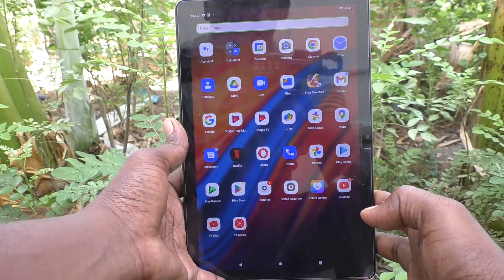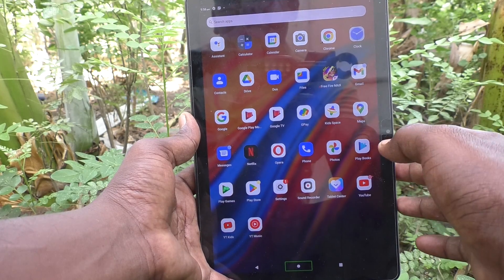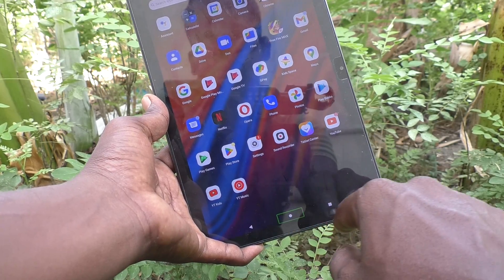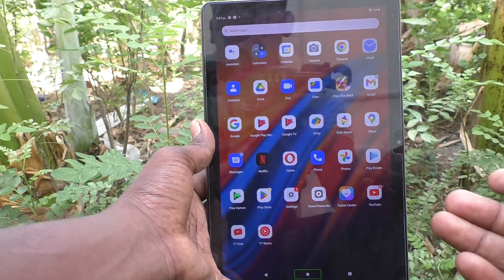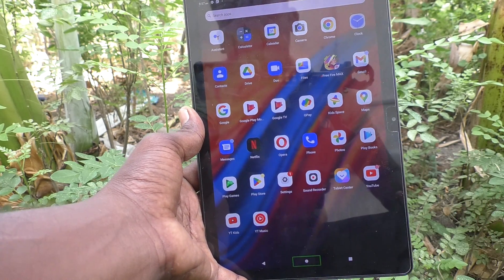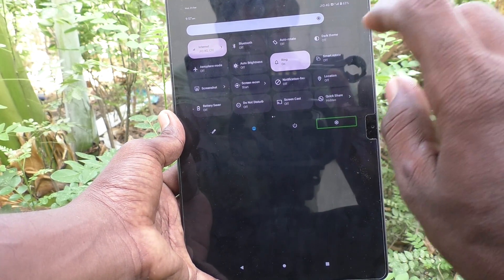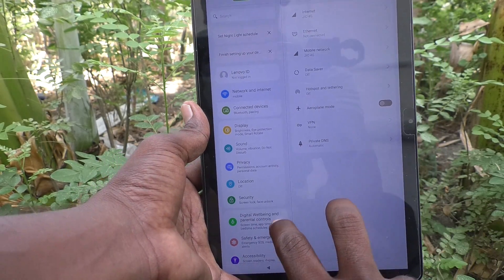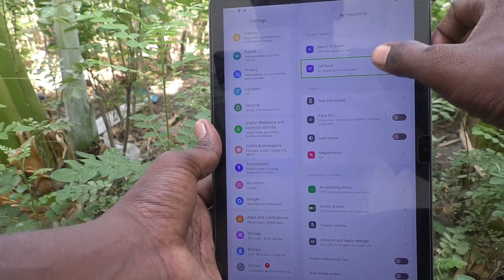How to turn off talkback in Lenovo Tab M10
Lenovo Tab M10 talkback turn off settings: Learn here how to turn off talkback in Lenovo Tab M10 tablet.

10.1 inch FHD (IPS LCD) (1920*1200) display| 100% sRGB| 320 nits brightness; 8.5 mm thin| 460 gm light|Android 11| Unisoc T610 octa core processor|
4 GB RAM | 64 GB ROM expandable upto 128 GB| 5100 mAH battery| 10 hours video playback time
8 MP Auto-Focus Rear Camera| 5 MP Auto-Focus Front Camera| 1 year warranty

ASIN B0B8DKL2SD
4.0 out of 5 stars